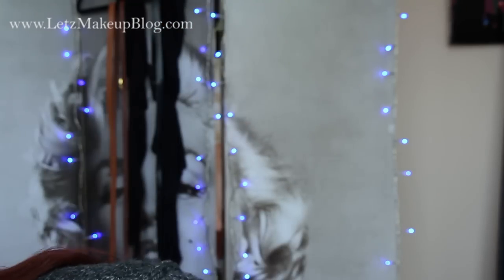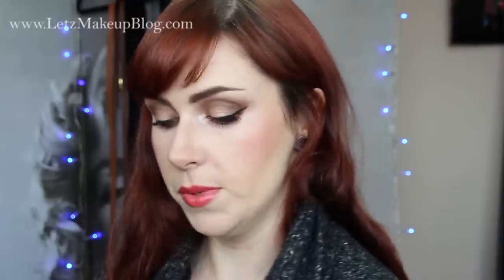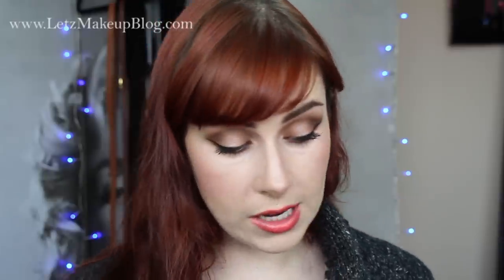Favourite DrugStore Setting Powders (Affordable Makeup)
PRODUCTS MENTIONED:

Soap & Glory 'Kick Ass Instant Re-Touch' Powder
Maybelline 'Fit Me' Powder
Rimmel 'Stay Matte' Long Lasting Pressed Powder
L'Oreal 'Nude Magique' BB Powder
Vichy 'DermaBlend' Loose Setting Powder
Bourjois 'Healthy Balance' Unifying Powder
Catrice 'Prime & Fine' Waterproof Mattifying Powder

Personal blog.

Non-makeup twitter .

Website (Makeup) .

Camera I film with:
Canon EOS 700D (Rebel T5i) :

(Affliate links)

Siobhán.
xx